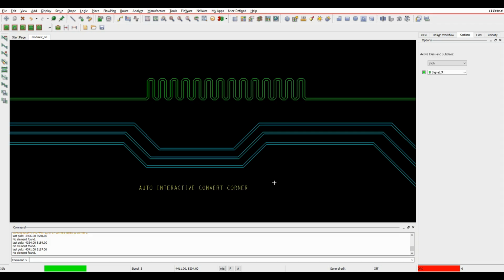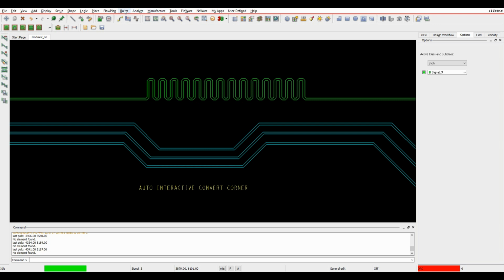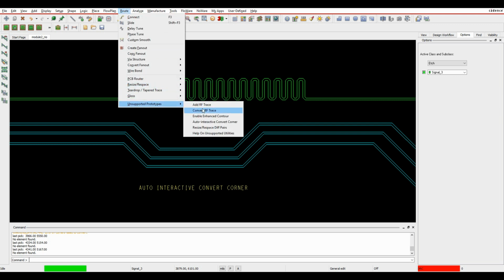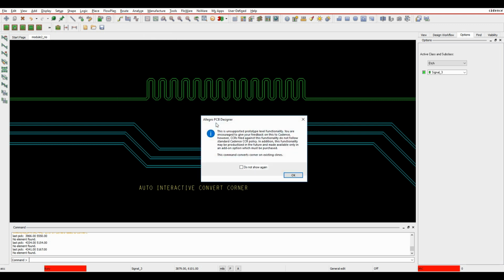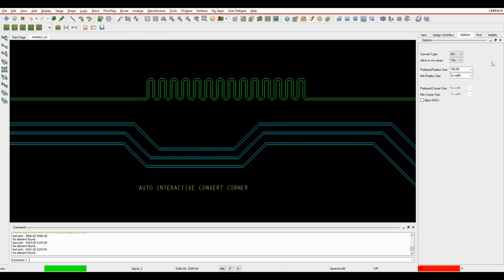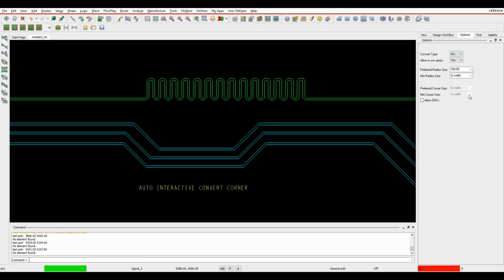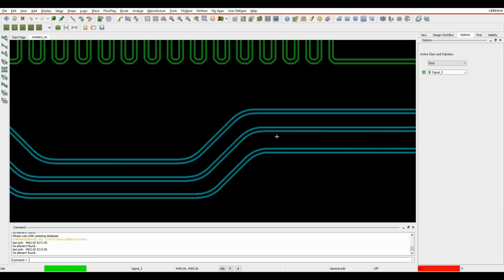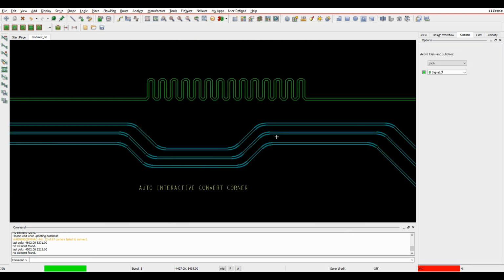Tutorial Cadence Autointeractive Convert Corner